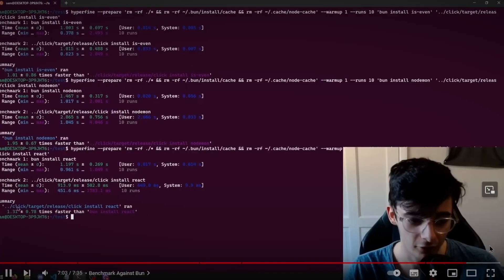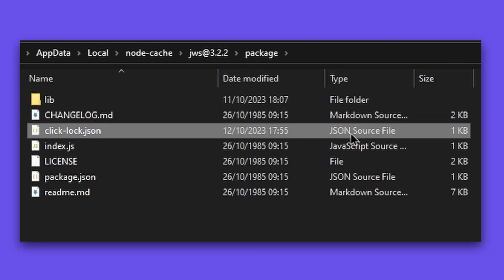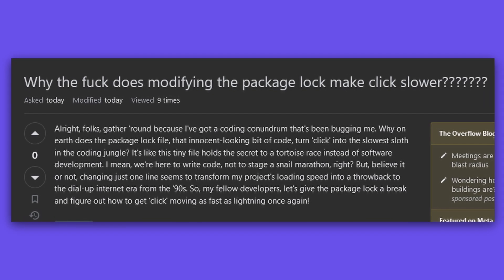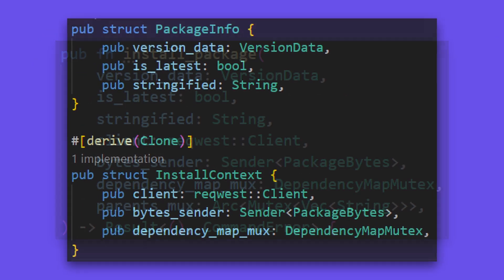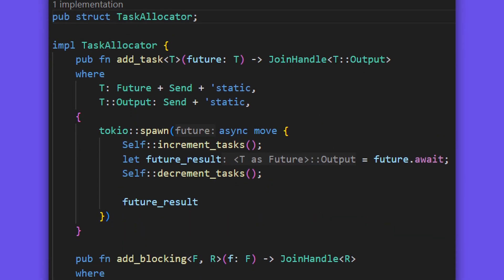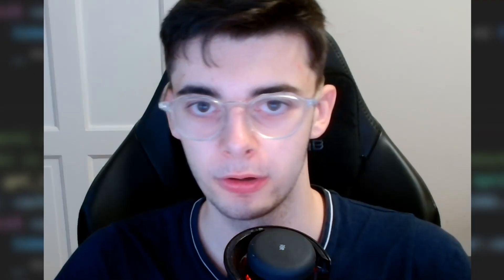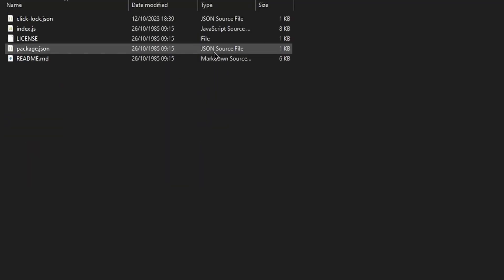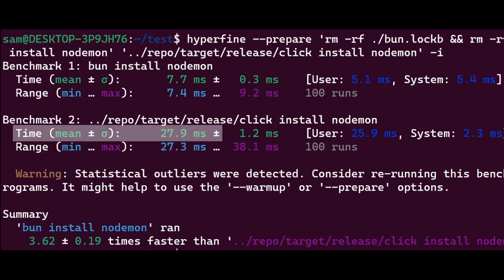Adding Symlink Caching to My NPM Clone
The Rustiest Video You Will Ever See

0:00 Intro
0:12 Rust